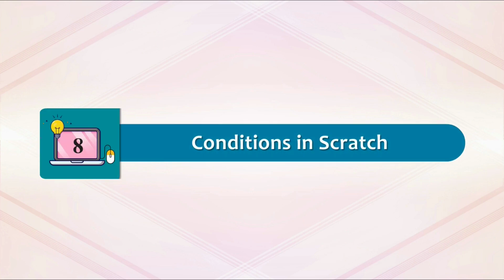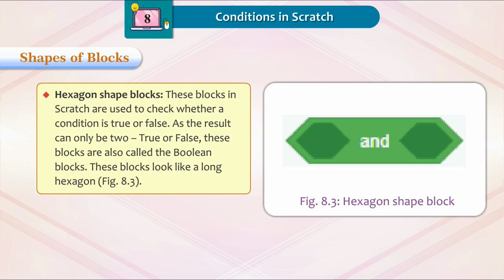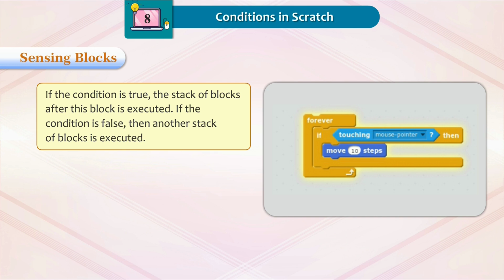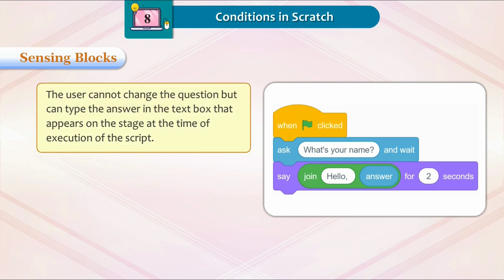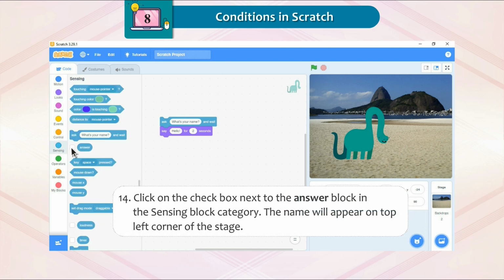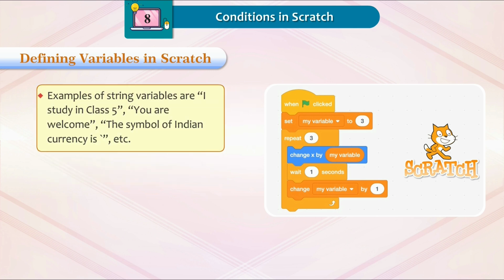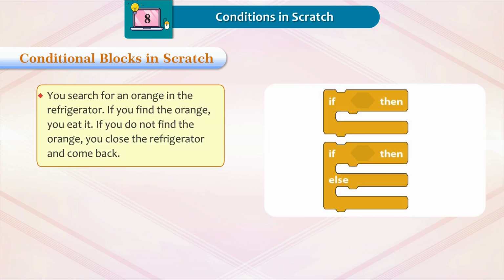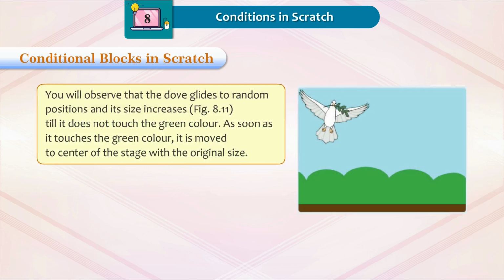Conditions in Scratch - Kaizen Pro Class 5